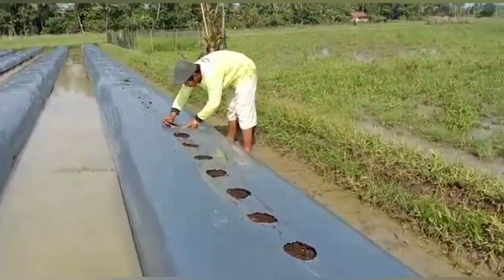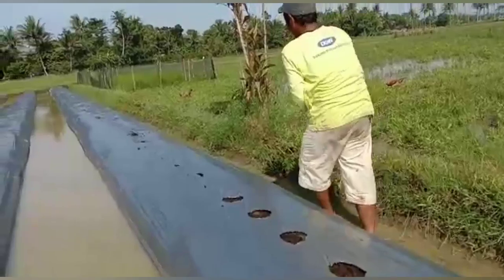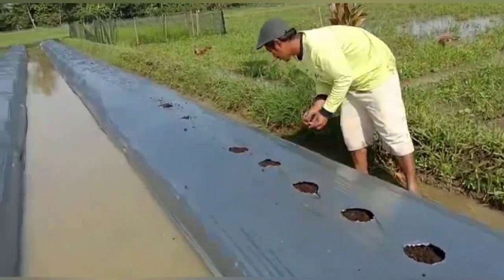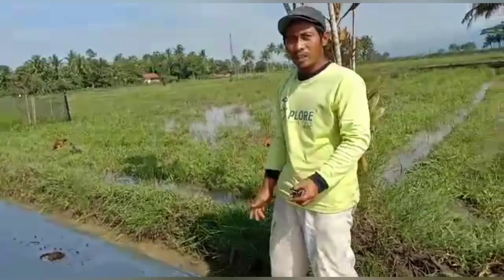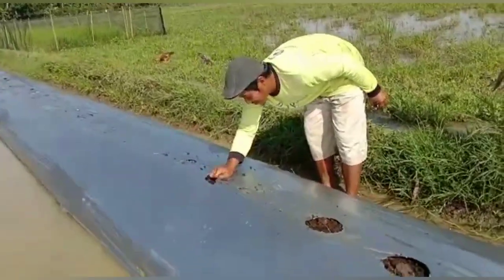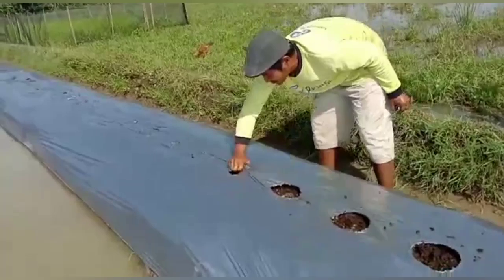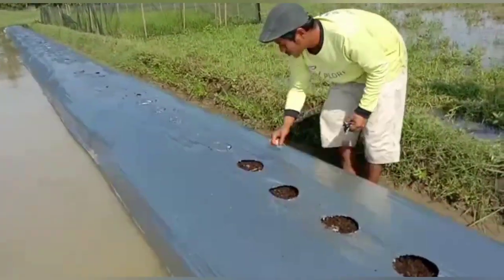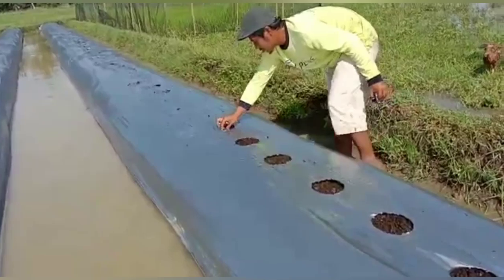Alat pelubang mulsa (eps2)